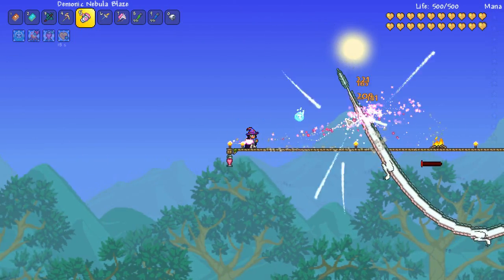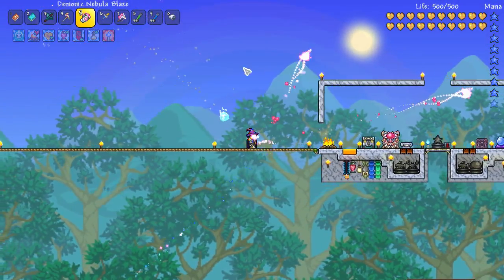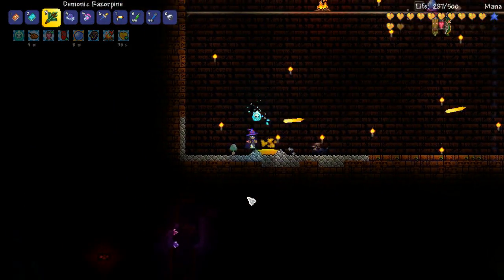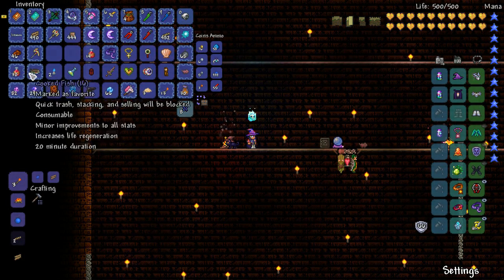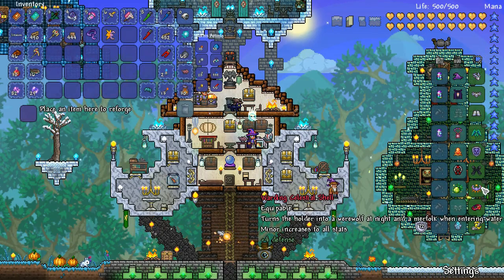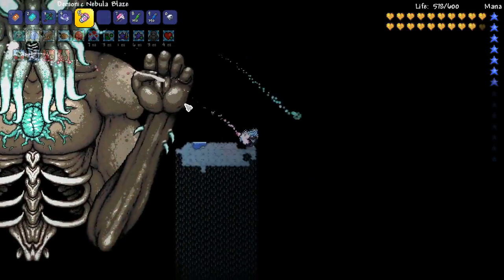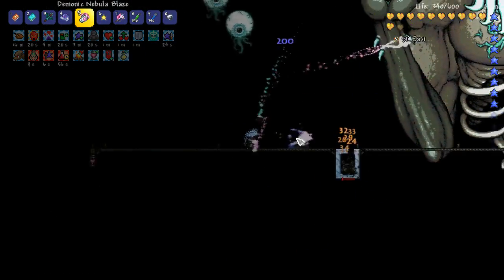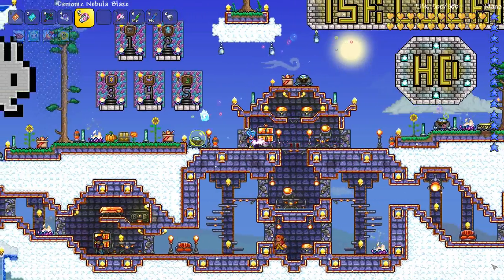Terraria 1.3 Expert Warlock Let's Play Part 27 Moon Lord Re-Match! 1.3 mage playthrough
Welcome to our warlock class expert mode let's play for Terraria 1.3! A warlock class challenge is like a mage challenge but with even more restrictions, we will be using magic books and staffs only! In this series we will survive and thrive in our expert crimson world using only traditional magic weapons (wands, staves are okay, guns are not!) Join Wolfgang the Warlock as he uses all of his tricks, traps, farms, and luck to conquer this brutal expert challenge! Your input helps shape this series! Leave your requests in the comments after each episode and it may be included in future videos! Enjoy :)

HappyCrew Daily Viewer Challenge Question: No question today! Vote in our Strawpoll to select our next series!

“Crystal”
DST (nosoapradio.us)